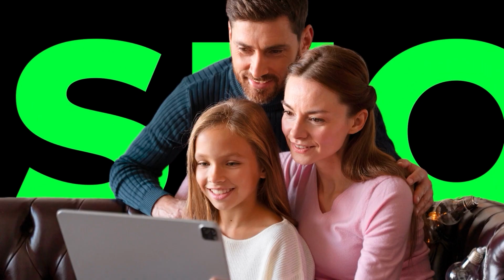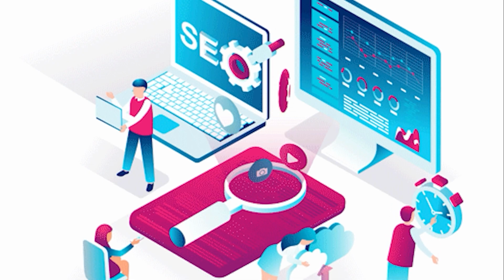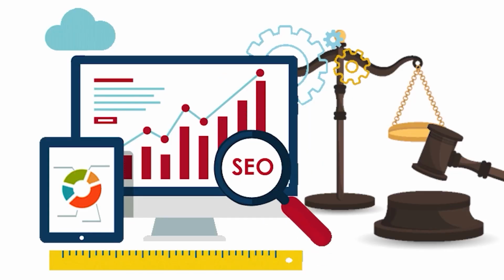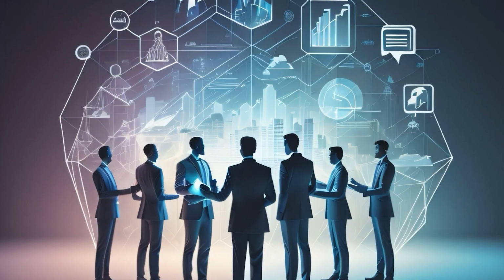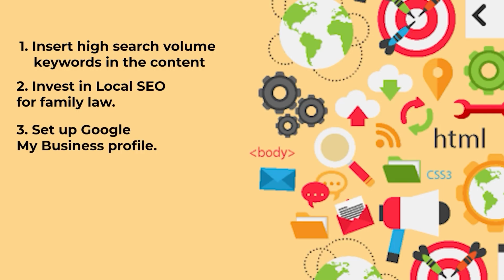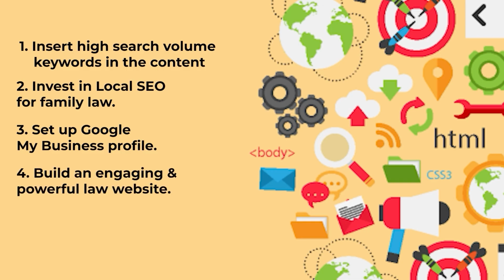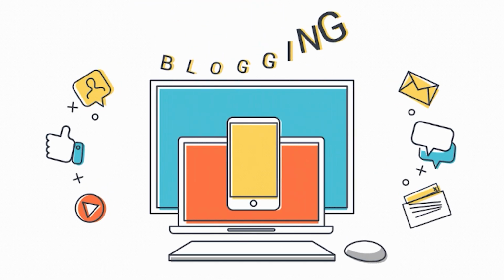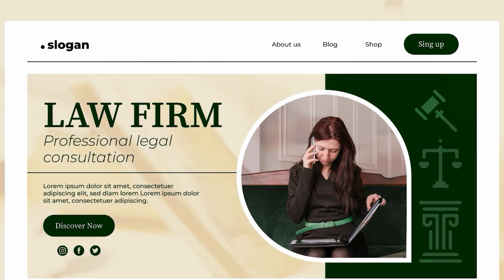How to be Master in SEO for Family Law | Boost Your Online Presence⚖️ | SEOCurrent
👉 Welcome to this video where we'll walk you through the process of becoming an SEO expert in the realm of family law, enhancing your online visibility and reach.

‍🌫️ Whether you're a family law attorney, a law firm specializing in divorce and child custody cases, or a legal professional looking to enhance your online visibility in this niche where we are going to enhance your knowledge and tools that you need to excel.

🎯 From optimizing your website for relevant keywords to creating compelling content that attracts potential clients, we'll guide you through the intricate maze of SEO best practices, keeping in mind the unique challenges and opportunities that arise within the family law domain.

👨‍⚖️ Whether you're a beginner seeking a solid SEO foundation or an experienced practitioner looking to refine your strategies, "SEO Law Masters ⚖️" is your destination for comprehensive insights and practical tips to dominate the digital landscape of family law.

🔵 SEOCurrent is a premier destination for digital marketing solutions. As a dynamic and results-driven SEO company, we specialize in elevating your online presence and maximizing your brand's visibility in the vast digital landscape.

Our dedicated team of experts excels in a comprehensive array of services, ranging from Search Engine Optimization (SEO) and Pay-Per-Click (PPC) advertising to Online Reputation Management (ORM) and App Store Optimization (ASO).

Video Chapters 👇

00:00:00 Introduction
00:00:19 What is SEO for Family Law?
00:00:35 Steps to improve Family Law website's SERP Ranking
00:00:41 Step 1: Insert High Search Volume Keywords in the Content
00:00:59 Step 2: Invest in Local SEO for Family Law
00:01:12 Step 3: Set up Google My Business Profile
00:01:24 Step 4: Build an Engaging and Powerful Law Website
00:01:39 Step 5: Publish Compelling Content

Let’s connect with SEOCurrent on social media to check our latest posts, work culture and much more: